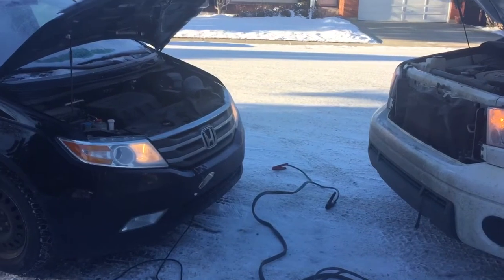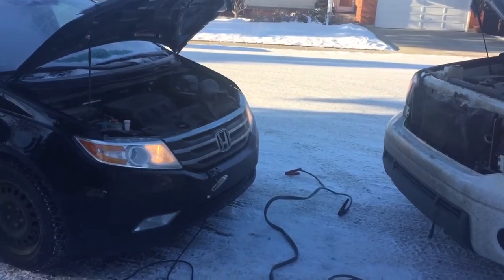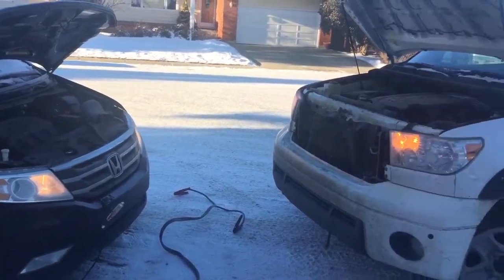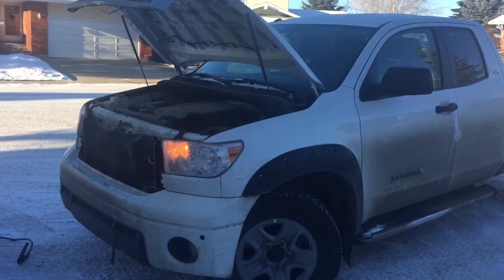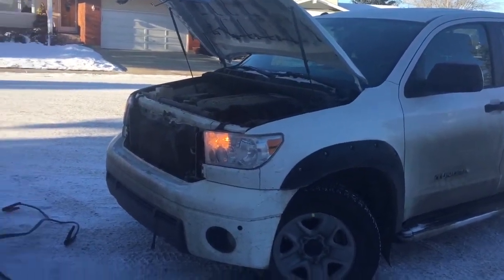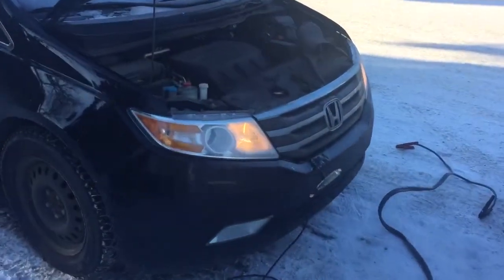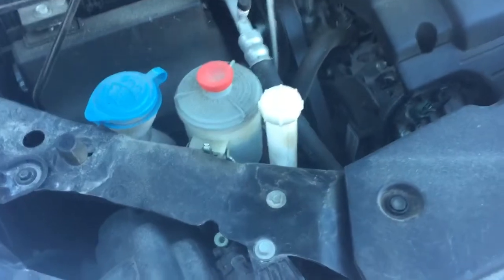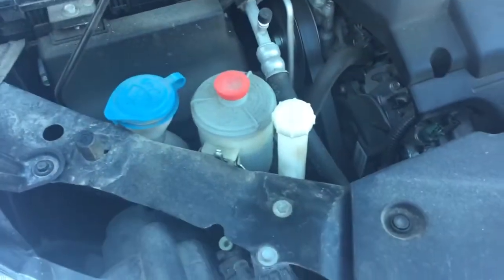How to boost Honda Odyssey, how to boost a car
Honda Odyssey has the battery negtive plug blocked by an air duct, in order to booster the dead battery on Odyssey, you have to use the GND grounding lug beside the water tank , see the video for the details